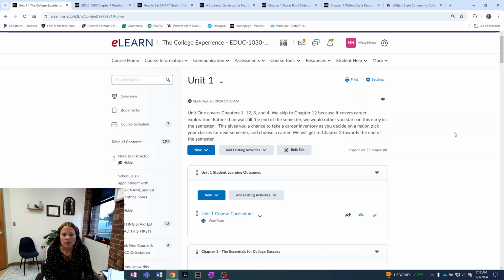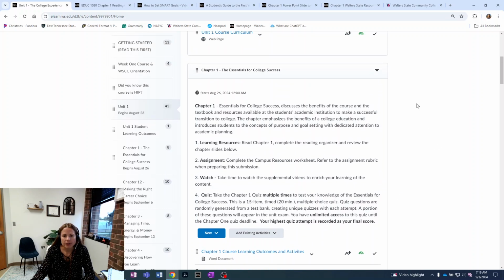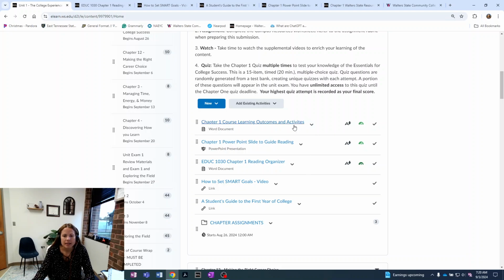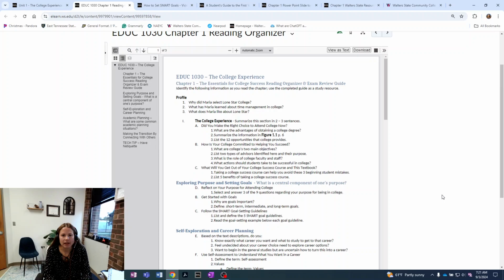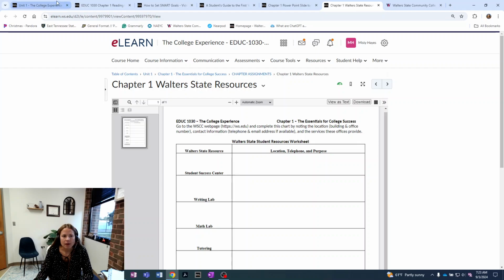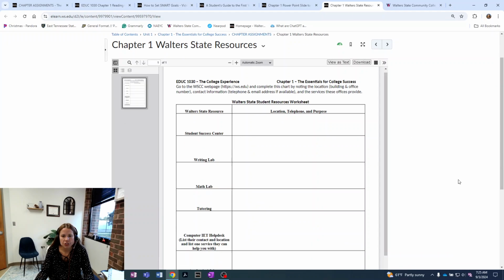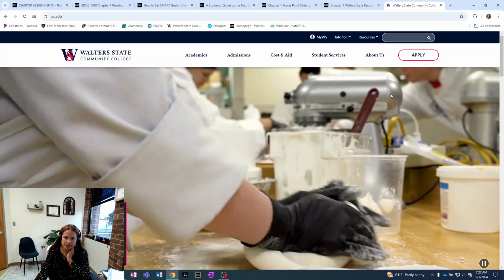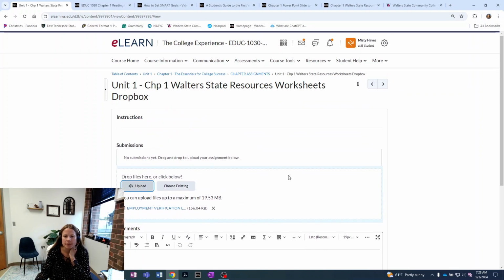EDUC 1030 Unit 1 Chapter 1